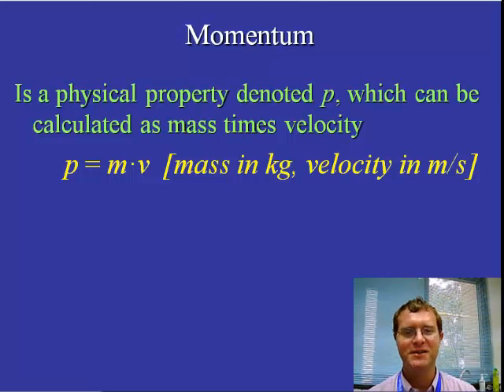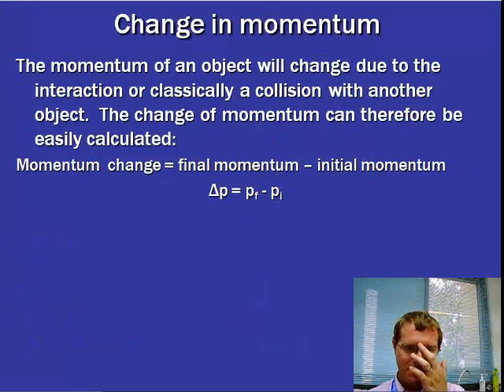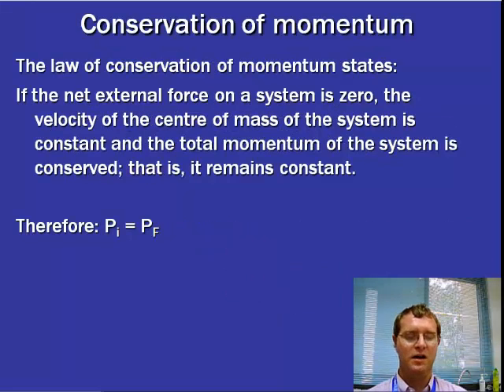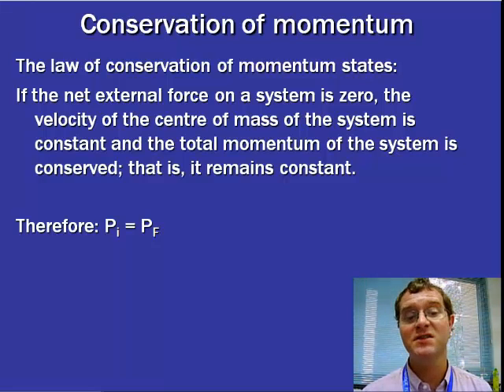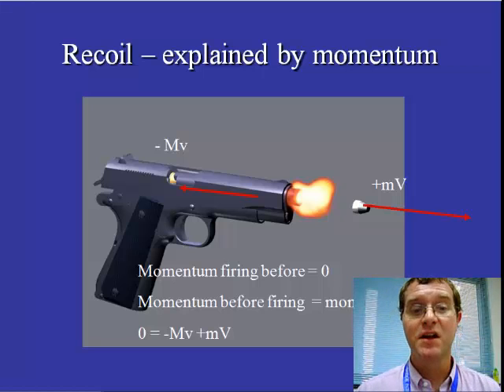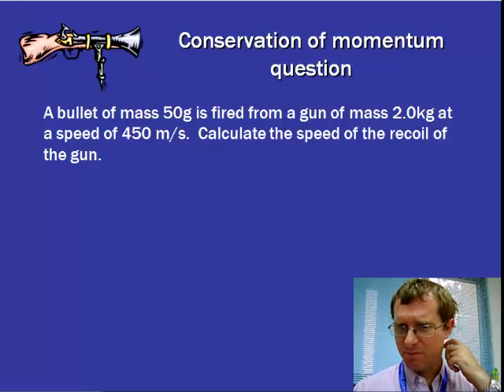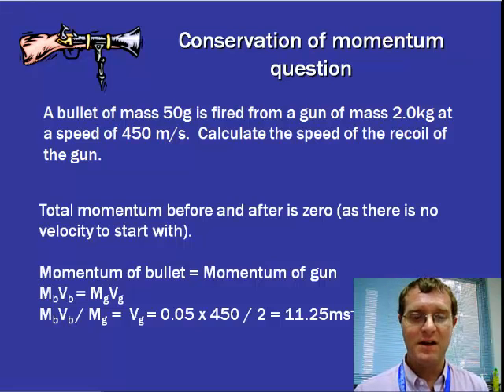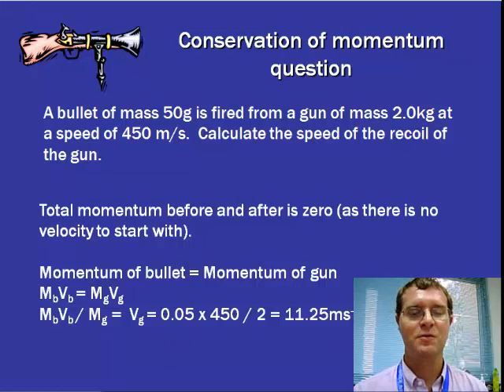Momentum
An introduction to the property of momentum and an explanation as to how it's conservation results in recoil